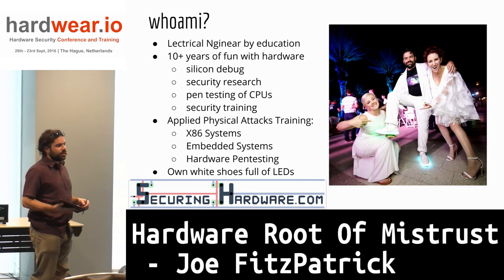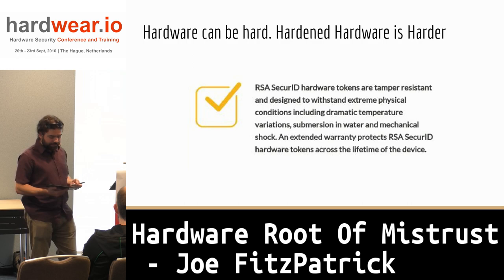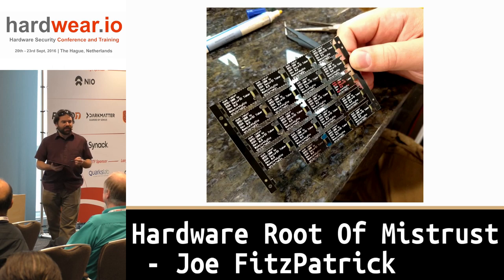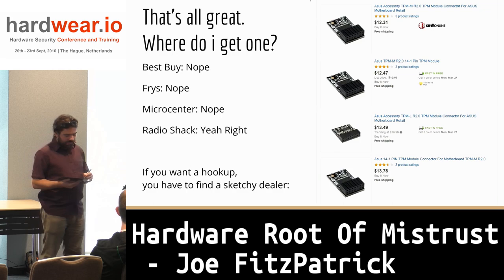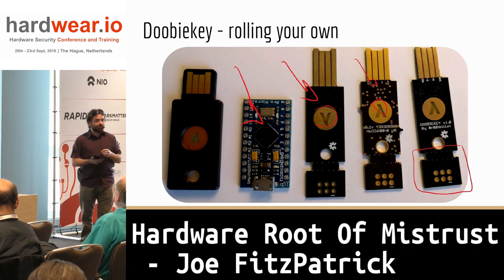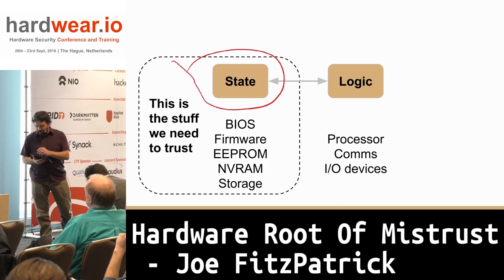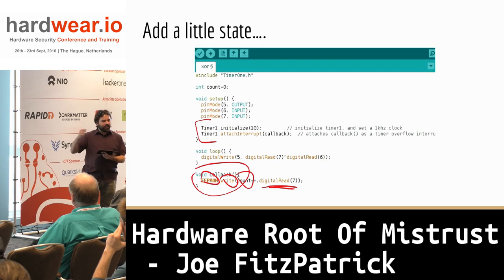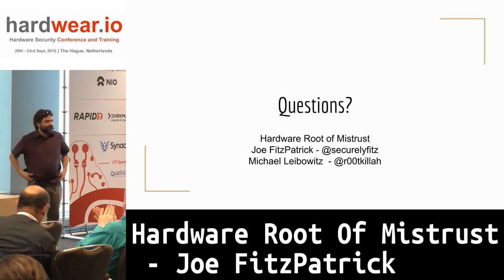hardwear.io 2017:- Hardware Root Of Mistrust by Joe FitzPatrick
Maybe software hardening has been wildly successful or just deemed a lost cause, because adoption of hardware-based security devices has picked up in recent years, securing everything from FDE keys to code commits to social networking and video games.While we've isolated these 'trusted' hardware components so that they might be more secure and reliable, I'll present several scenarios where we can easily MITM, modify, or counterfeit trusted hardware, undermining the intended security assumptions made by their designers and users. I'll cover technical details about our modifications and counterfeit designs, and explore a few attack scenarios for each. I'll wrap up with some details about how this should influence our threat modeling when it comes to hardware devices.